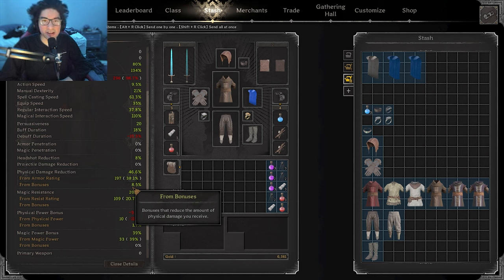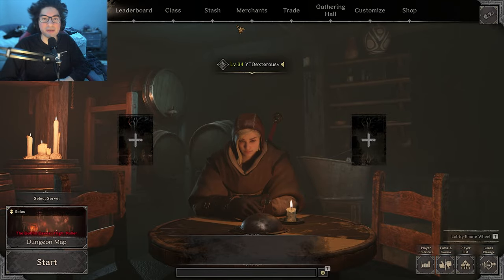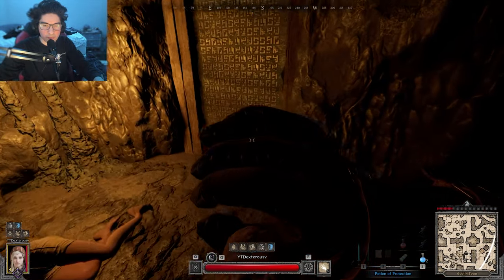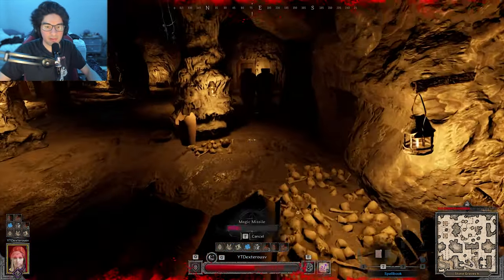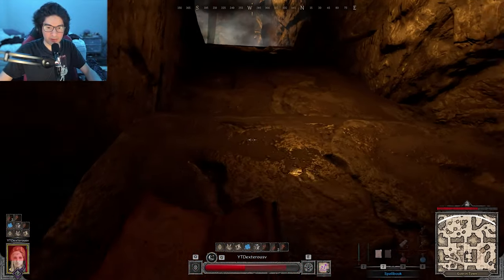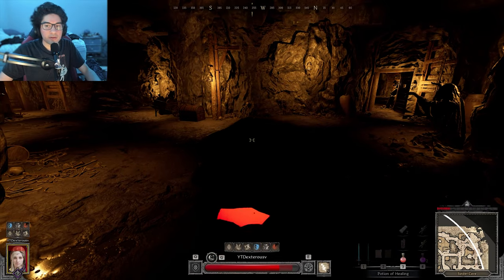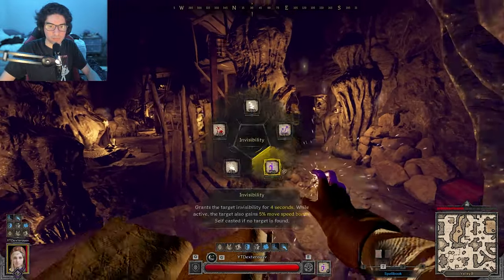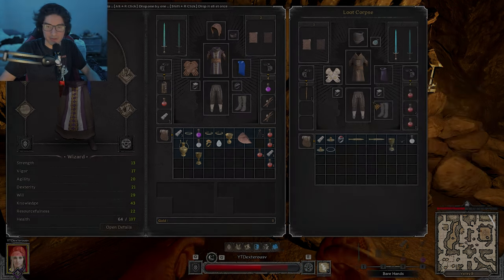PDR Wizard is TOO STRONG in Dark and Darker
I tried PDR caster wizard and it was so good in solos